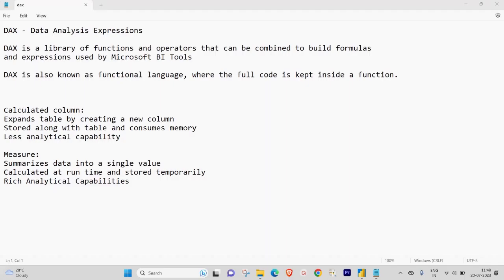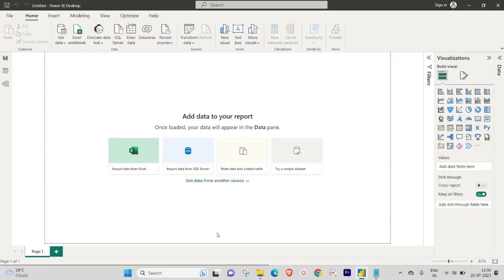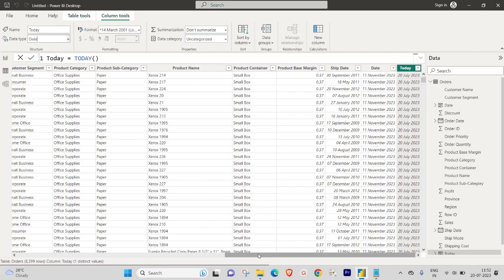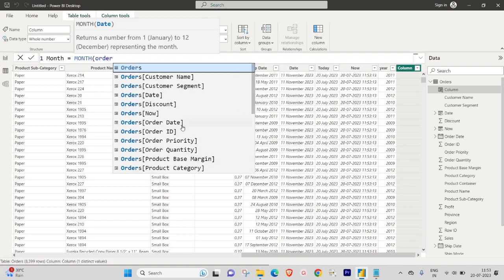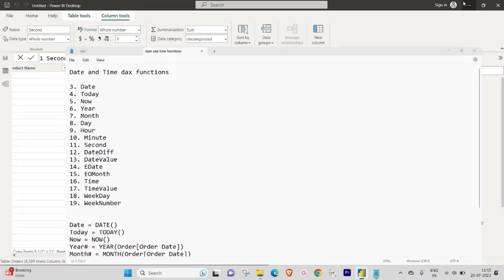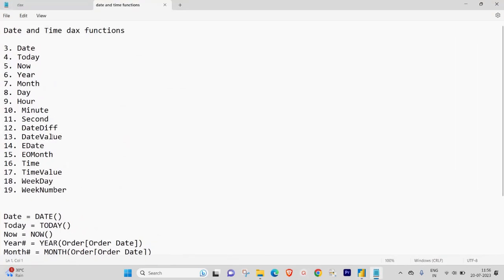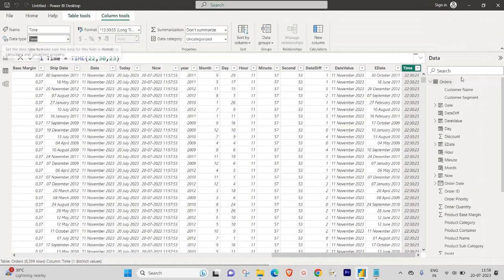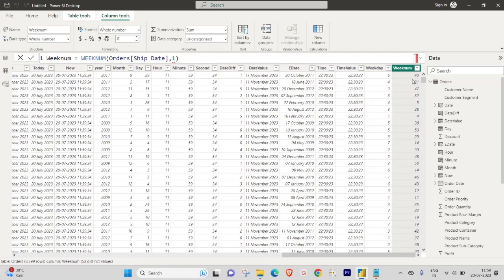Date & Time DAX Functions in Power BI || Silan Software || pythontpoint.org